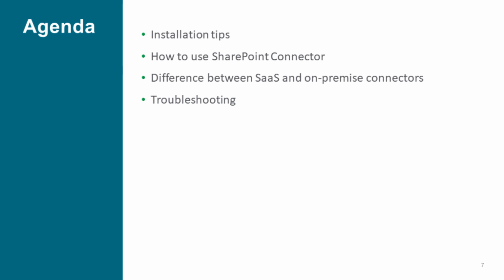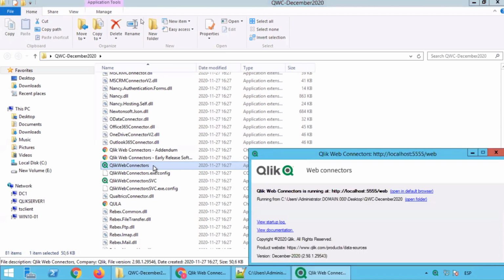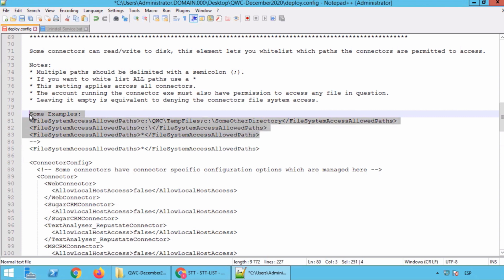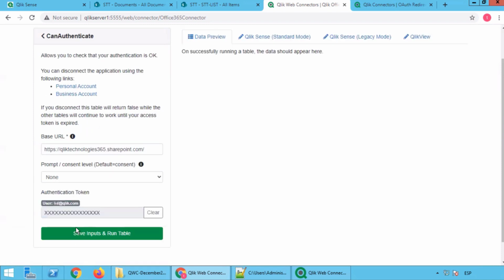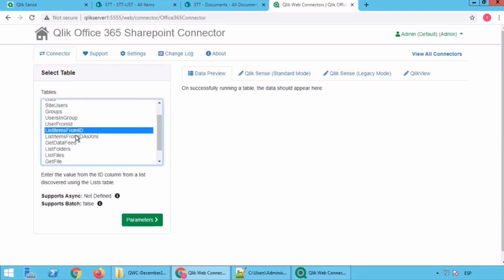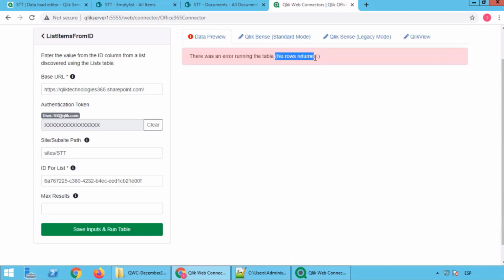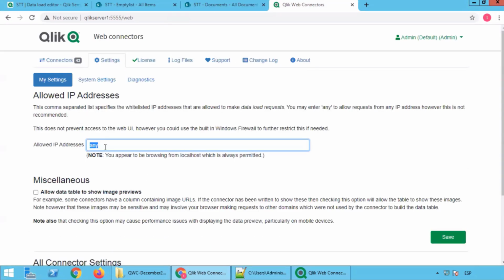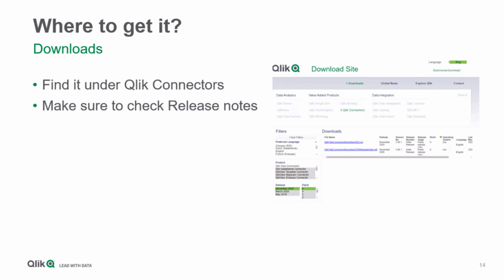STT - Qlik Web Connector Best Practices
This session addresses:
-Installation tips
-Using SharePoint Connector
-Difference with SaaS Connectors
-Troubleshooting

00:00 - Intro
01:04 - What are Qlik Web Connectors
03:30 - Install Web Connectors as a Service
04:22 - Important Configuration Settings
07:18 - Setting up SharePoint connection
08:35 - Retrieving Lists
11:17 - Creating new connection in Qlik Sense
12:29 - Loading an empty list
13:24 - Loading a file
14:12 - Troubleshooting failed reloads
16:00 - Log Files
16:31 - Web Connectors in SaaS
17:14 - Basic Troubleshooting steps
17:45 - Links to more information
18:19 - Q&A